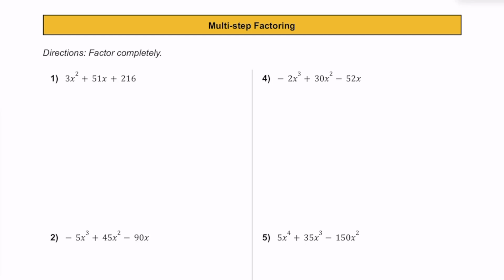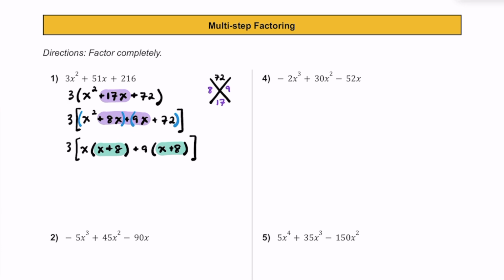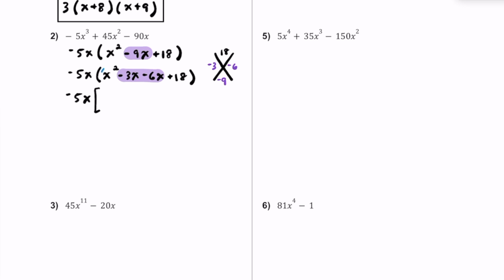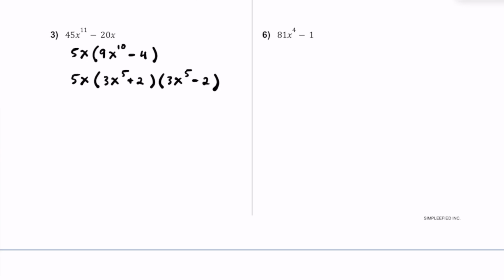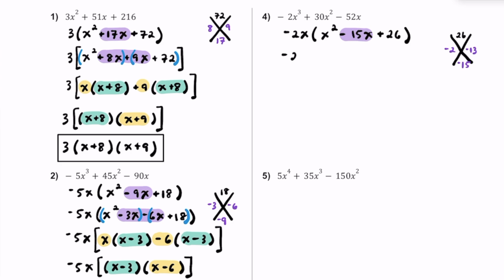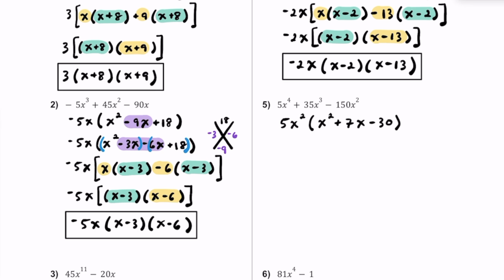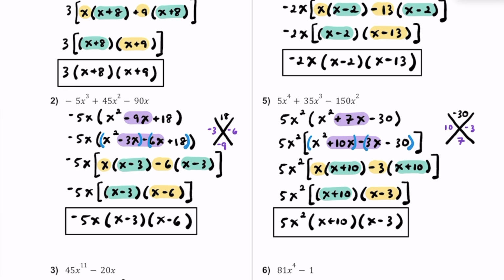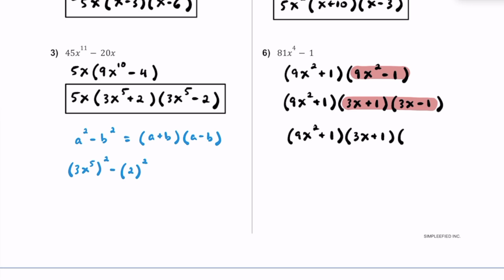Practice with Multi-Step Factoring